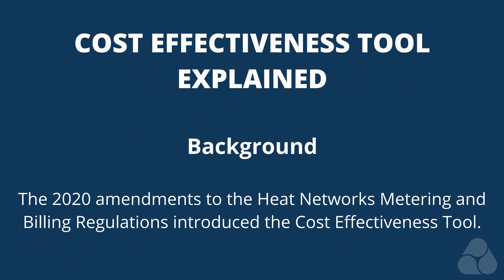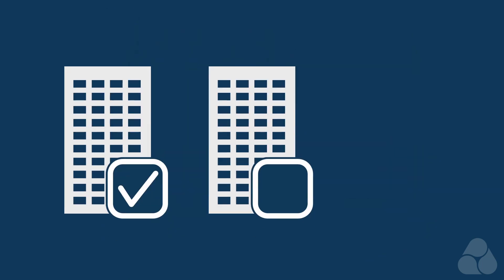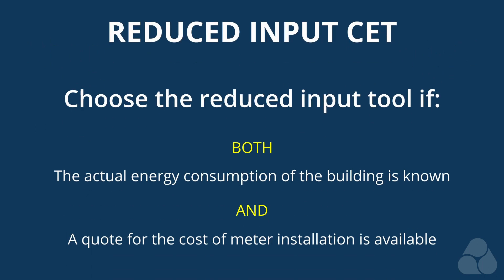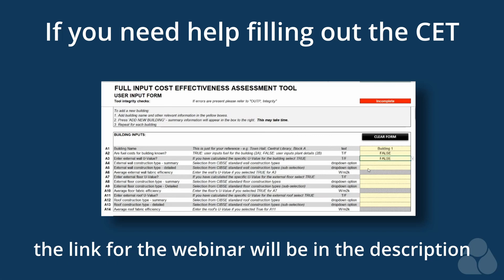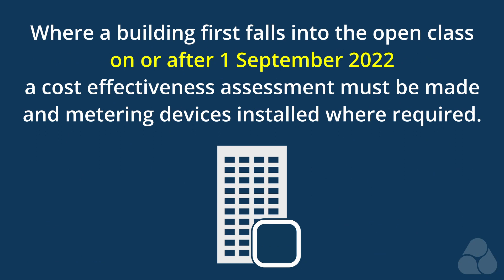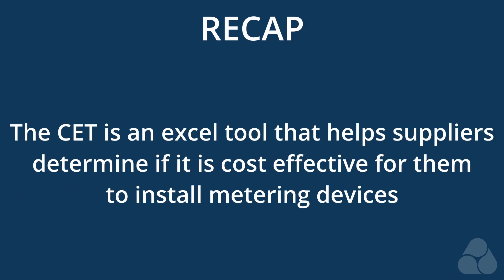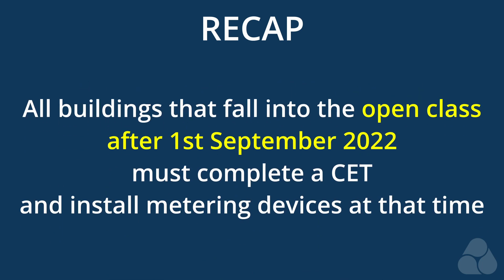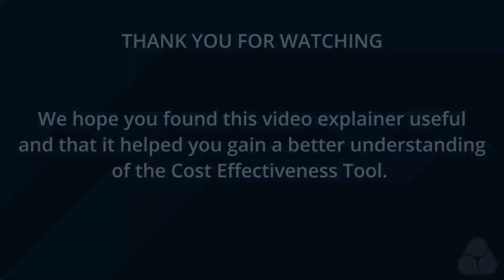CET Explained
The 2020 amendments to the Heat Networks Metering and Billing Regulations introduced the Cost Effectiveness Tool (CET).

In this video we explain what the CET is, what it does, who needs to do it and when it needs to be done by.